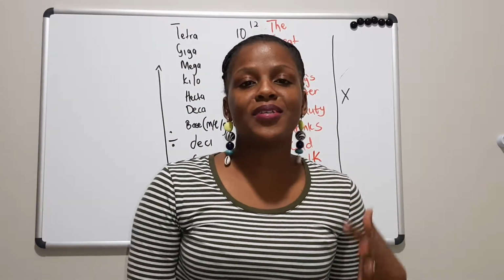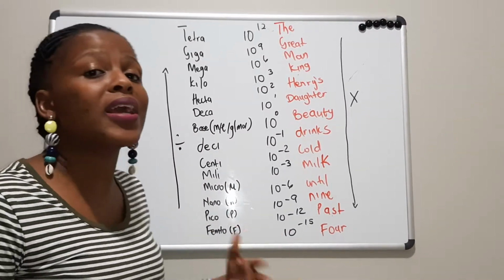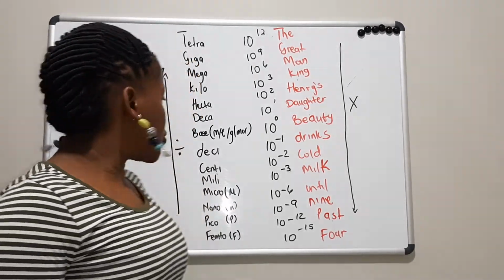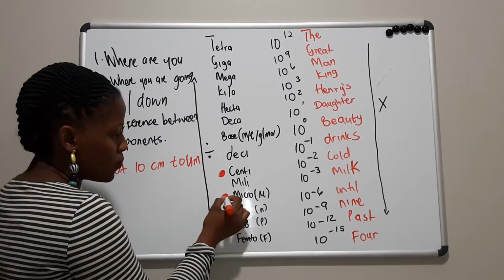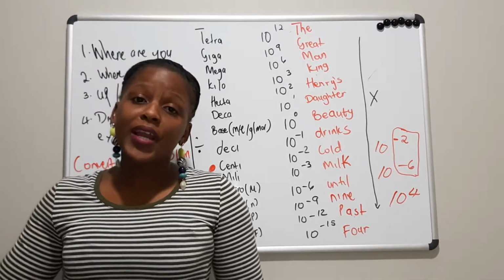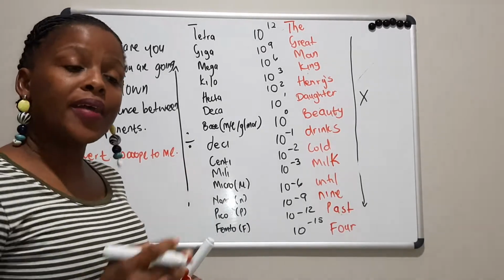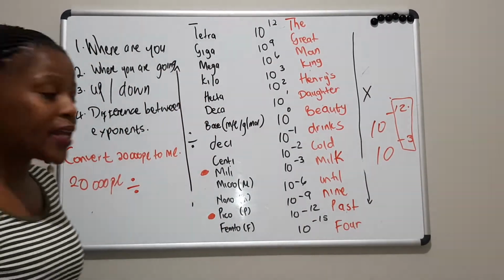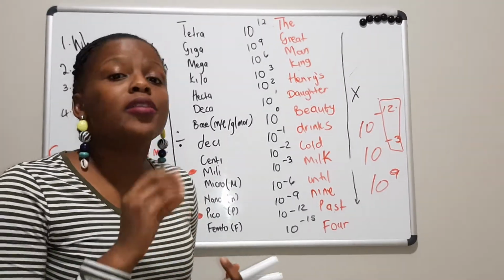SI unit conversions with exponents/ SMLTA # Boardexam medicaltechnicians # medicaltechnologists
Basic units with conversions. Please do the homework and write your answers on the comment field